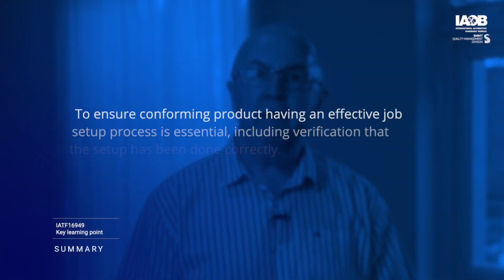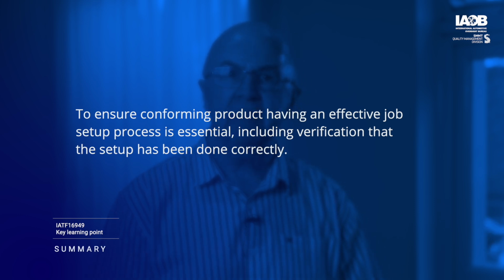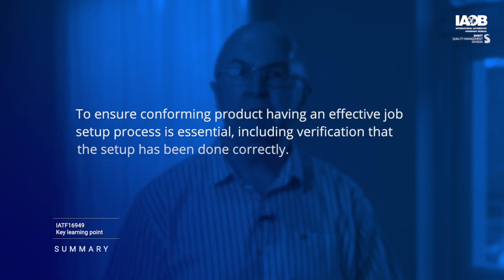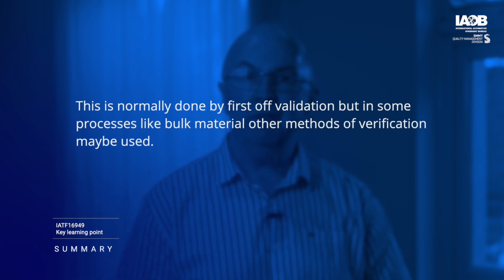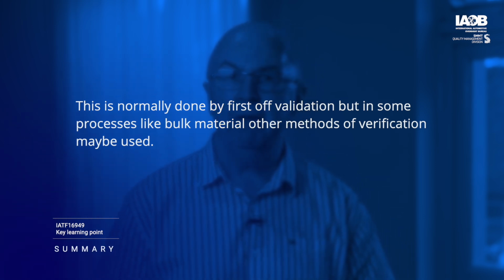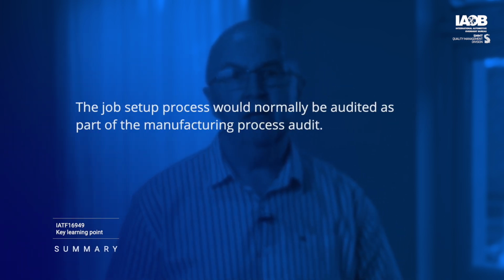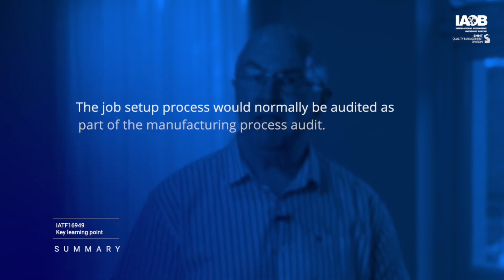IATF 16949 | Auditing the tool changeover process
Devin Gage, IAOB Program Manager, Niall Kealey, SMMT Head of IATF Oversight, and Paul Hardiman, IATF 16949  consultant, trainer, and expert, undertake mock audits at Faltec Europe Ltd, to demonstrate the skills required to be an IATF 16949 auditor.

Keep watching as Paul breaks down the good, and unsatisfactory practice methods before, during, and after onsite audits.

On behalf of the IAOB and SMMT, we’d like to thank Faltec Europe Ltd, England, for allowing us to use their facilities and staff, to bring you this inside view on conducting onsite factory audits.